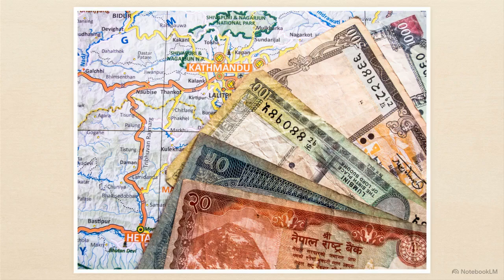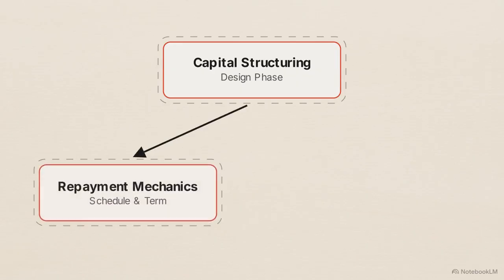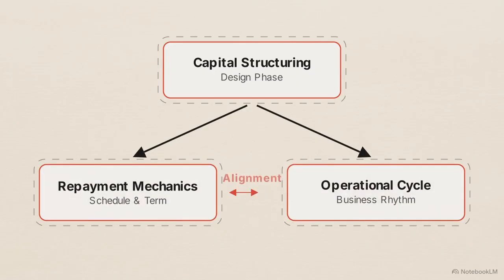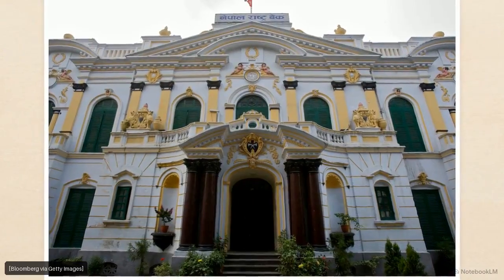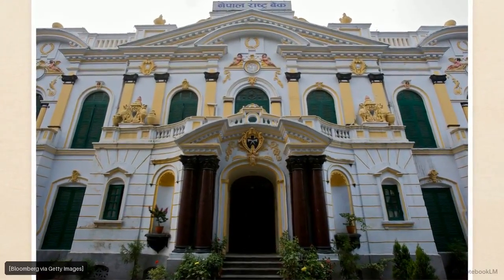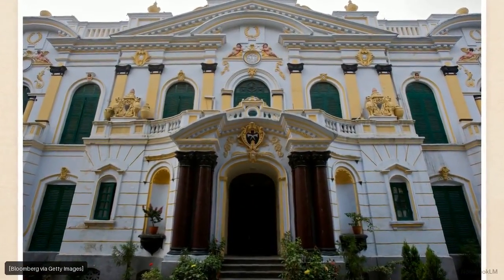1.3 Types of credit facilities